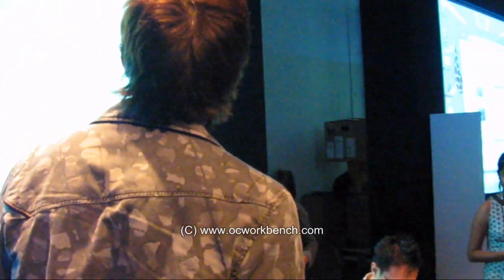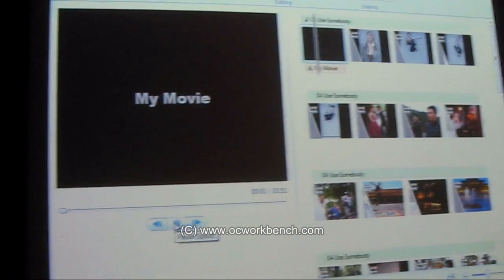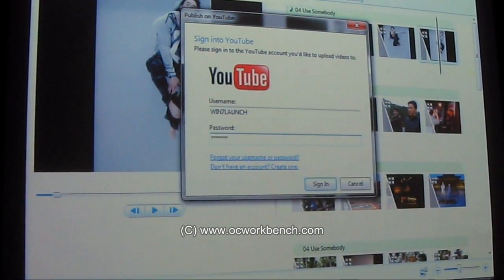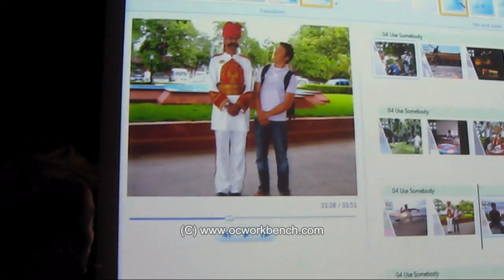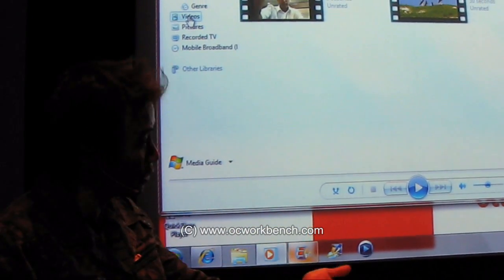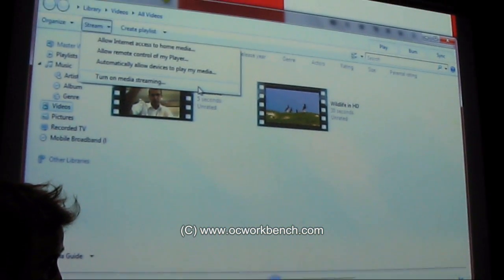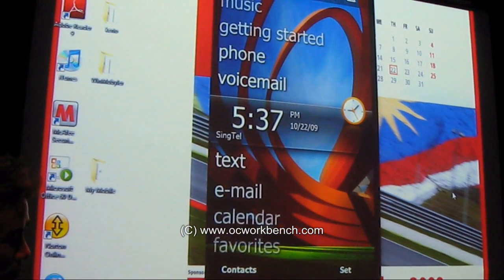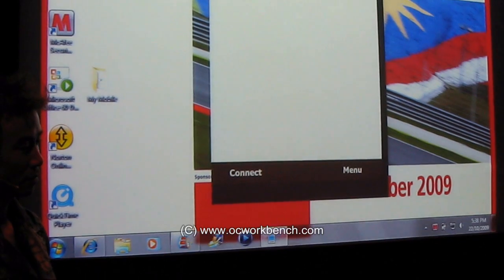MS Windows 7 Moviemaker, video streaming, 3G phone internet sharing @ ocworkbench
Demonstration of MS Windows 7 Moviemaker, video streaming, 3G phone internet sharing @ ocworkbench